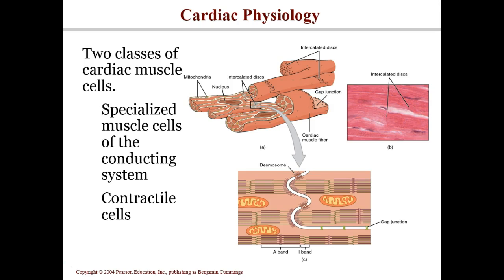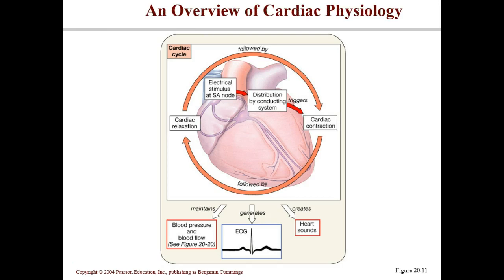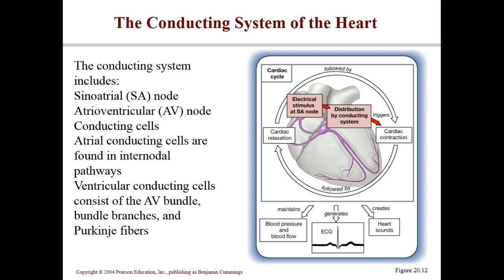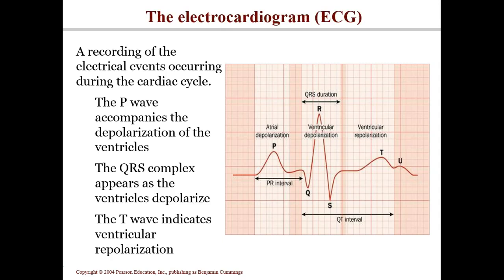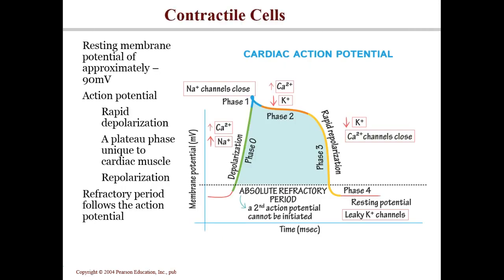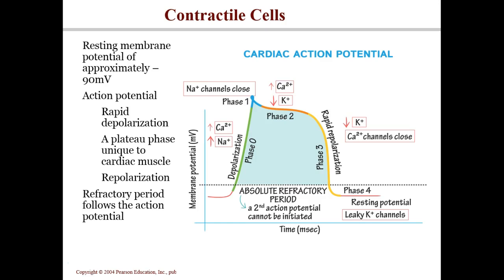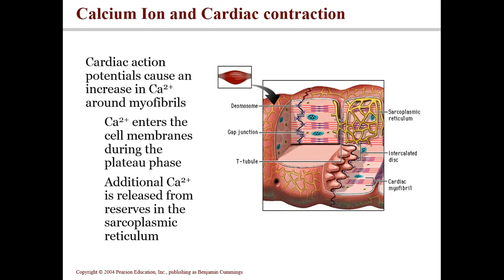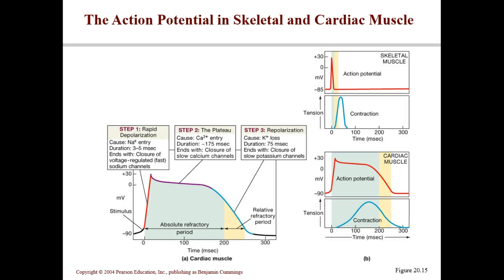Chapter 20 Heart part 1